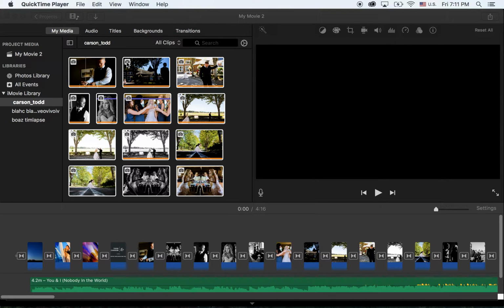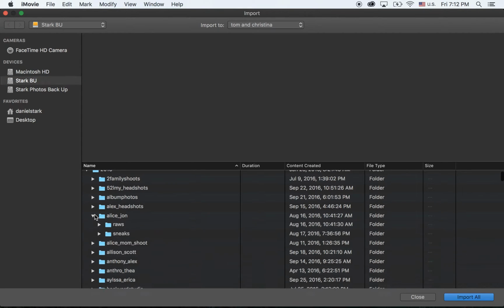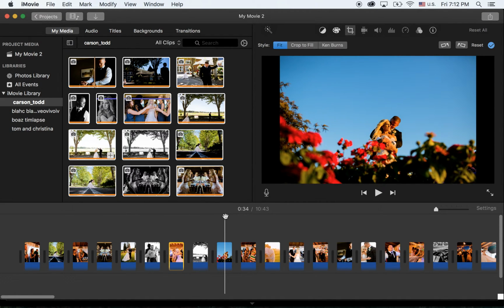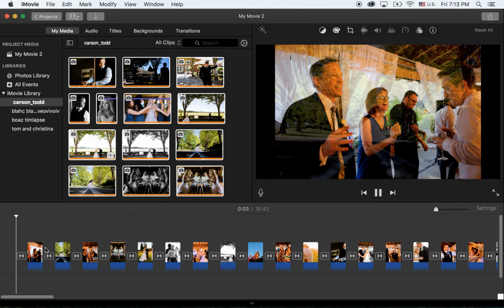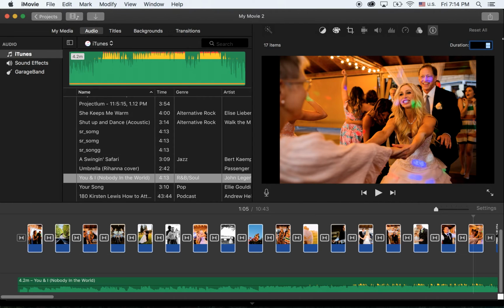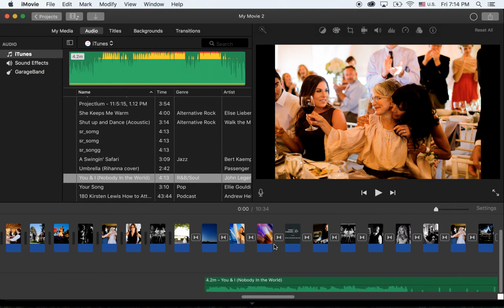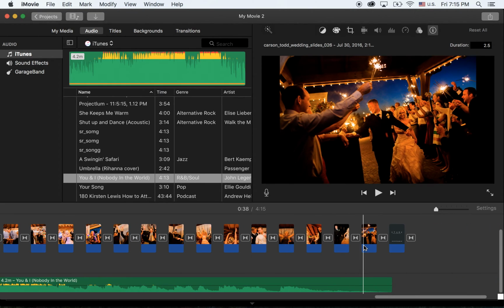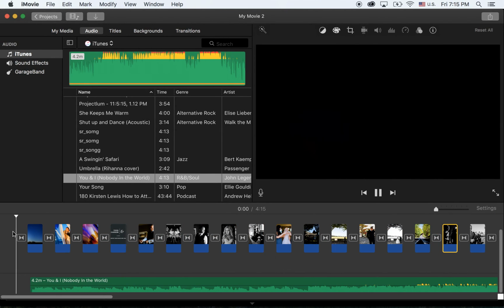How to Make a Slideshow Using iMovie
How to make a wedding photography slideshow using Apple's iMovie. Making sure all slides have a cross dissolve and same slide time.